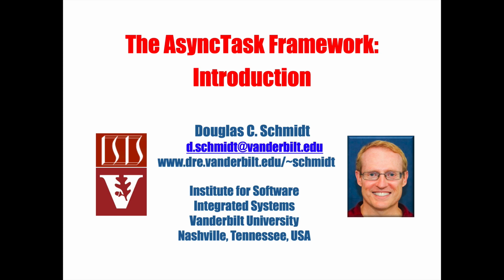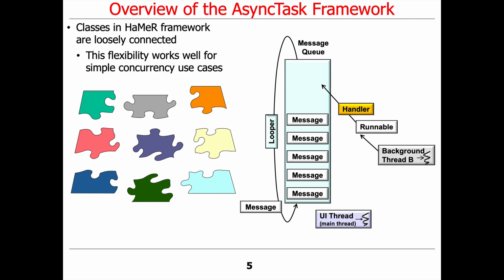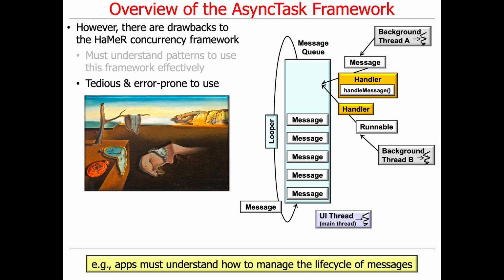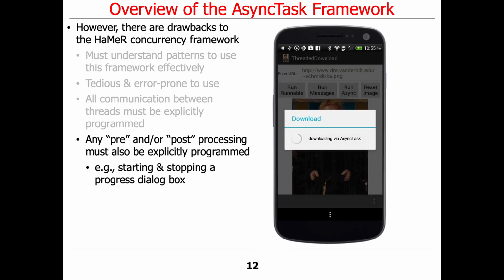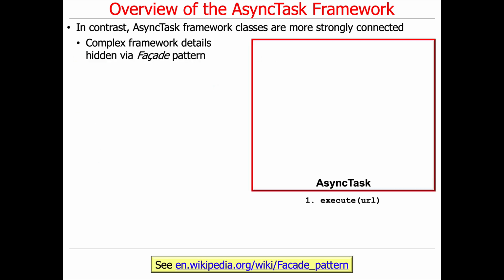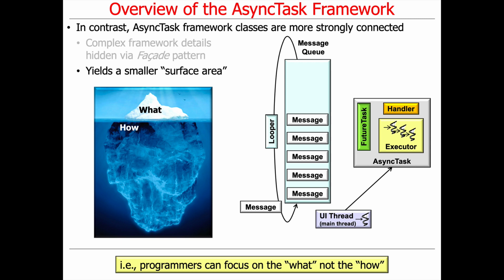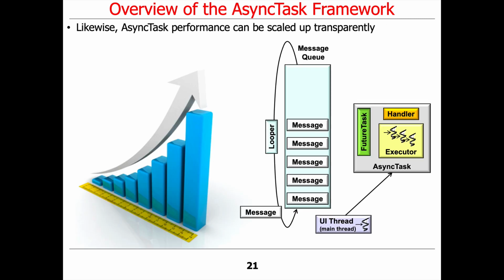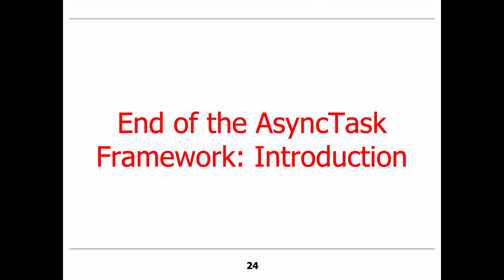The AsyncTask Framework: Introduction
This video gives an overview of the capabilities provided by the Android AsyncTask framework.